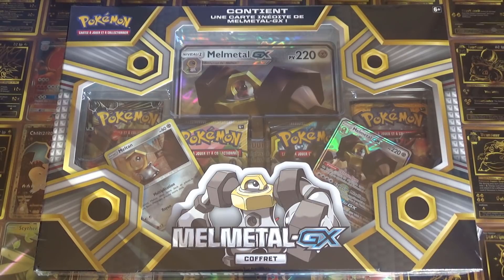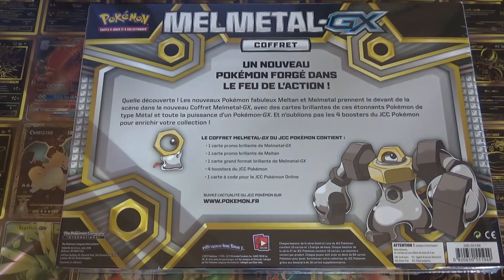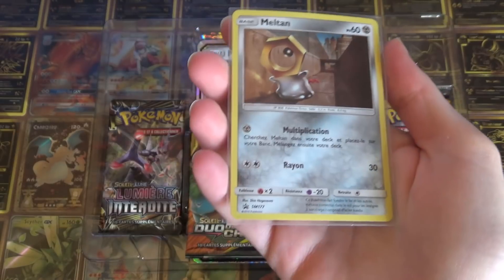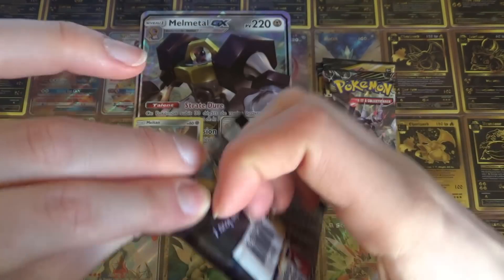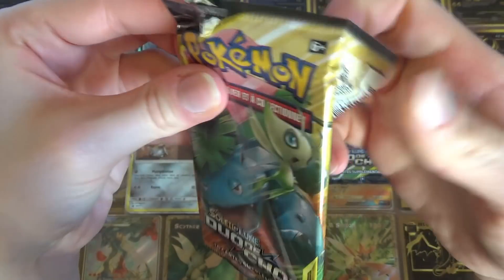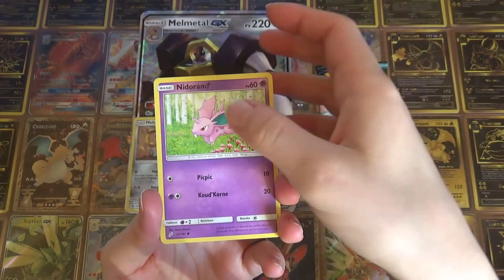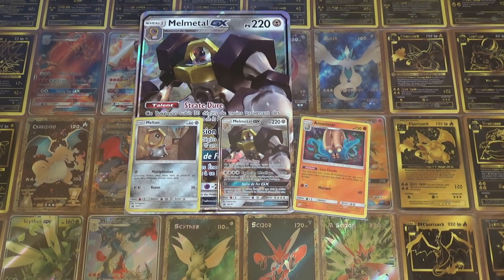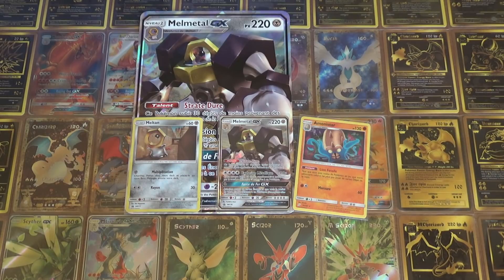PREMIERE OUVERTURE FR du COFFRET POKEMON MELMETAL GX ! UN NOUVEAU POKEMON EN CARTE GX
Salut à tous ! On se retrouve aujourd'hui pour l'OUVERTURE du COFFRET POKEMON MELMETAL GX en FRANCAIS ! La PREMIERE apparition du NOUVEAU POKEMON en CARTE !
De NOUVEAUX PRODUITS, chaque MERCREDI et DIMANCHE, à 19 HEURES !

Ebay PokeBasement

Nous écrire :
POKEBASEMENT
BOITE POSTALE 07
67390 MARCKOLSHEIM

Vous trouverez de tout sur notre chaîne Youtube ; des cartes Pokémon (bien sûr !), des réceptions de colis Pokémon, des ouvertures de boosters Pokémon, des ouvertures de Displays Pokémon, des présentations de collections, d'autres ouvertures de boosters Pokémon, et même des retours de cartes Pokémon de PCA !